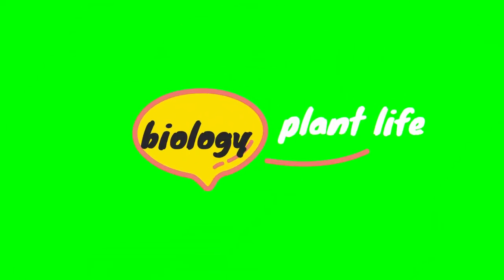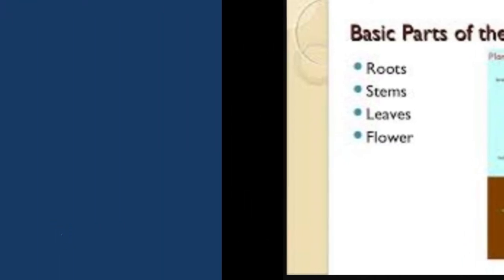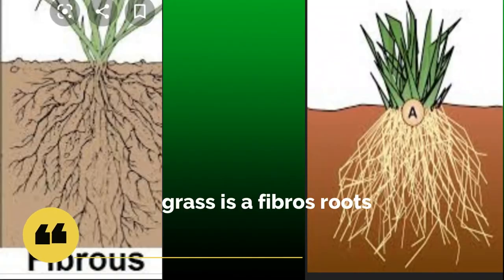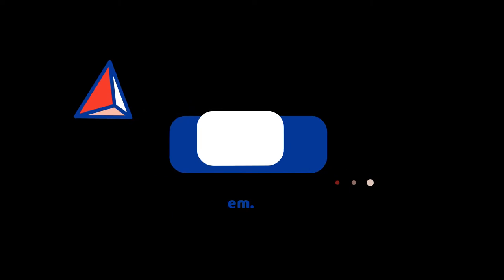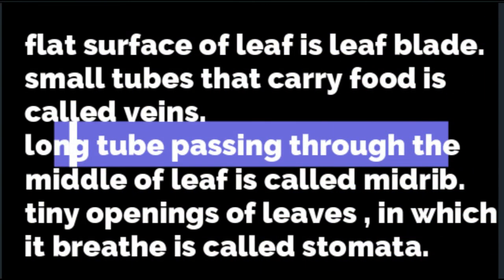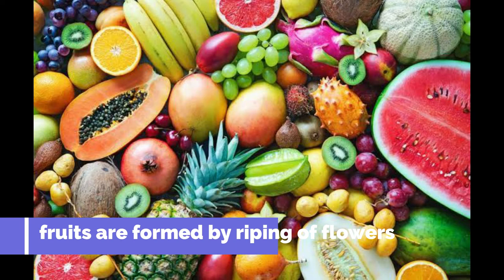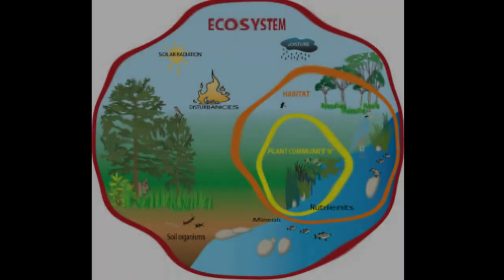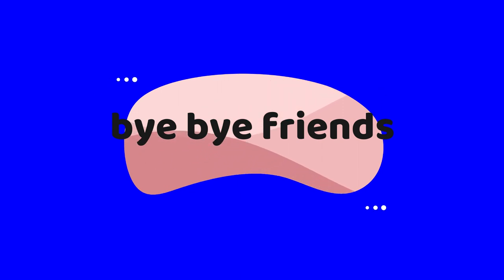do you know about the uses of plants.here is an introduction to plant life in earth planet.episode-1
this video explains you about the biology plant life.
this video will be more useful to you to learn about the easy understanding of plant life around us.
if you like the video, click on the like button.
share the video to your friends and those who really need this video for knowledge.